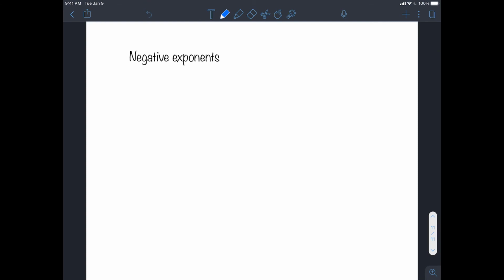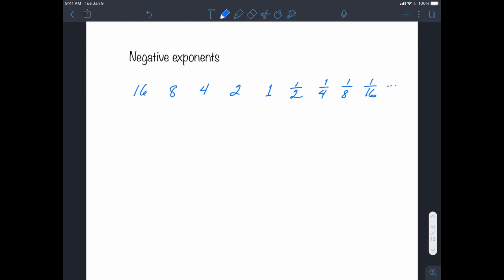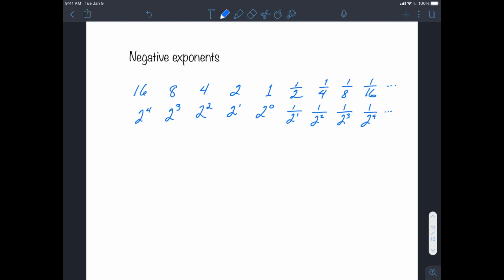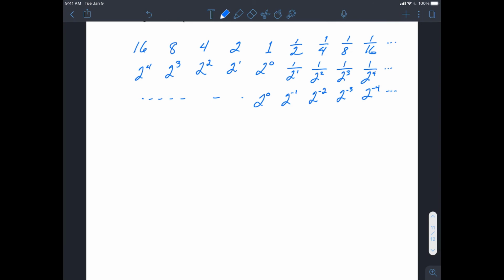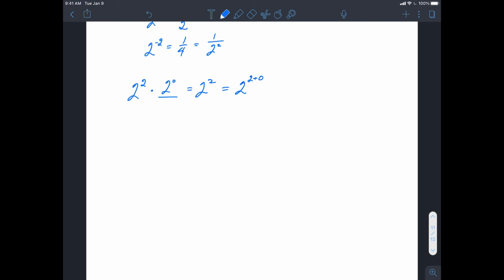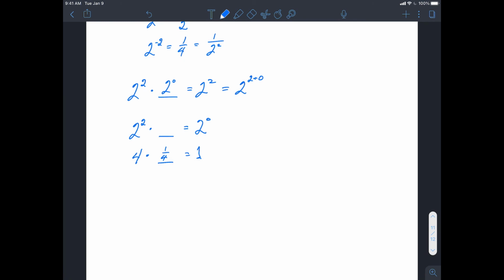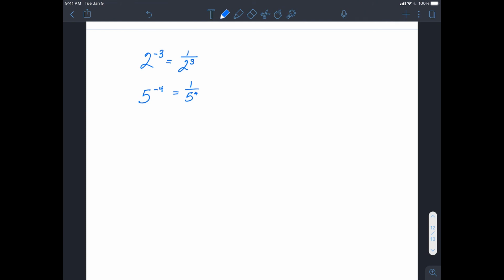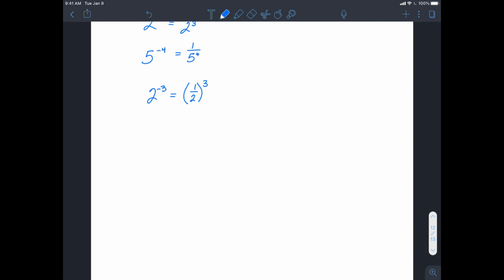Negative Exponents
An explanation of what a negative exponent means.